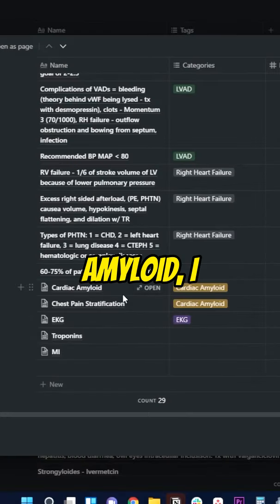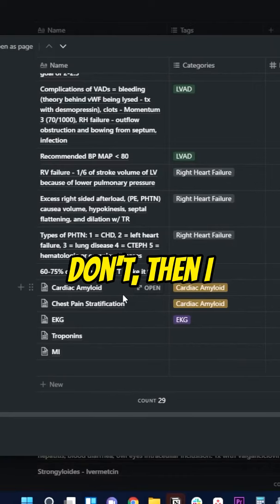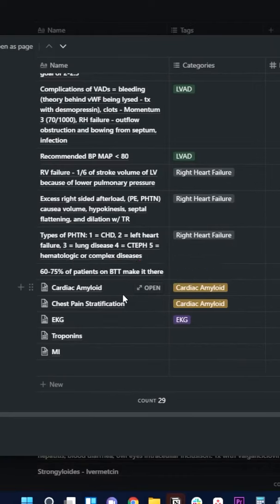How I Study As A Doctor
Want to learn how I study as a doctor?

In this video, I will take you through my personal study routine as a doctor.

From juggling lectures, clinical rotations, and exams to finding effective study techniques that work for me, I'll share the strategies I've developed to succeed in the challenging world of medicine.

🏎️ 3 Steps To Become A Top Med Student [You Need To Know About]

MED ELITE COACHING PROGRAM: 🧭
👉 Get better grades in less time with our personalized coaching programs

Let me respond to your question personally with our Q&A show

WHO AM I:
I’m Lakshya (pronounced Luck-sh) and I’m an internal medicine physician. I love making videos about medical school, study tips, productivity, motivation, and making your life a bit easier through my failures and lessons.

I also have a blog where I share my best tips and write daily med school tips and tricks through my email newsletters which you can sign up

GET IN TOUCH:
If you’d like to talk, I’d love to connect and hear from you. Tag me on Instagram @themdjourney directly or dropping a comment on YouTube may be the quickest way to get a response, but if your question is very long, feel free to email me at . I try my best to reply to things but there sadly aren't enough hours in the day to respond to everyone 😭